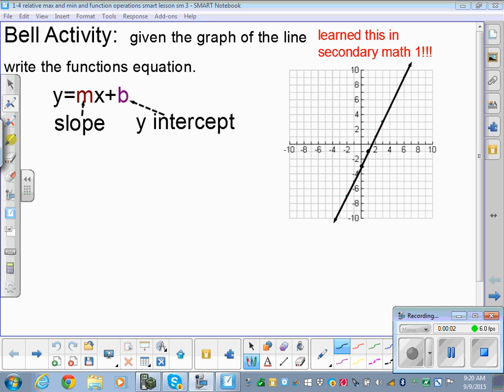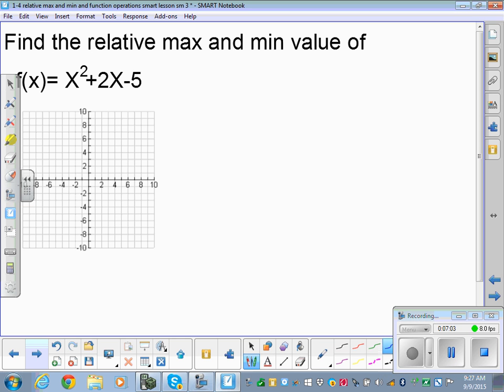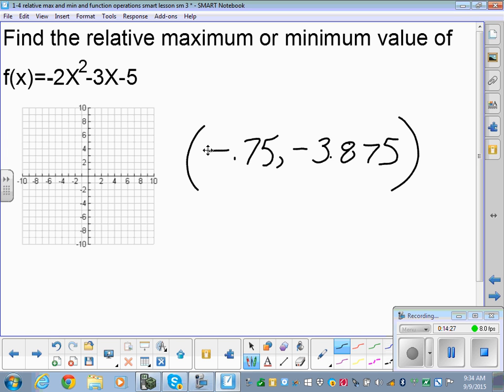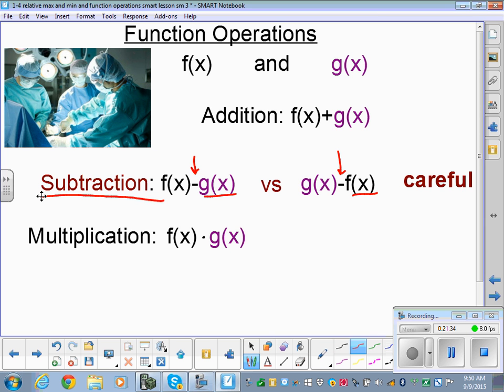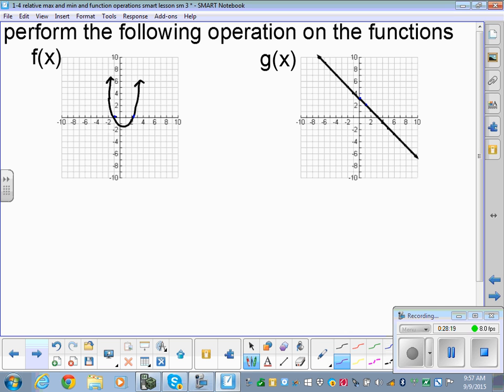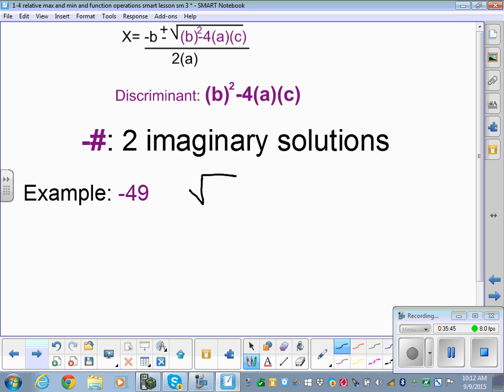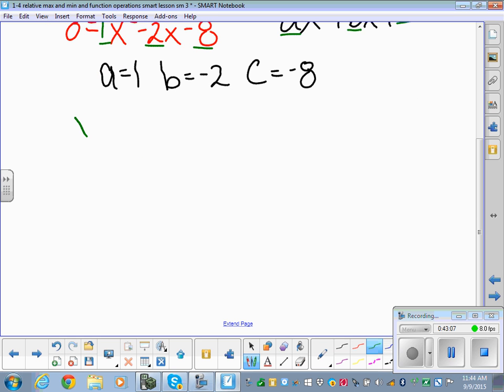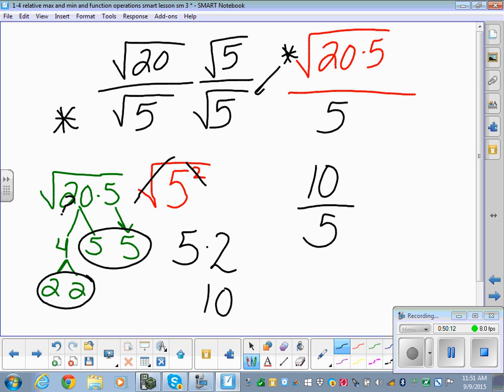1-4 Maximum/Minimum values and Function Operations and Discriminant